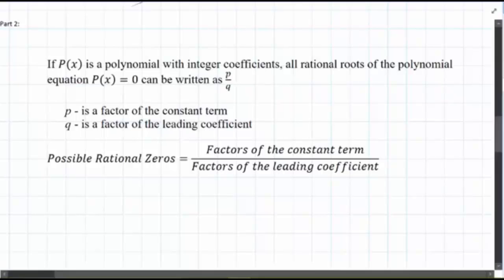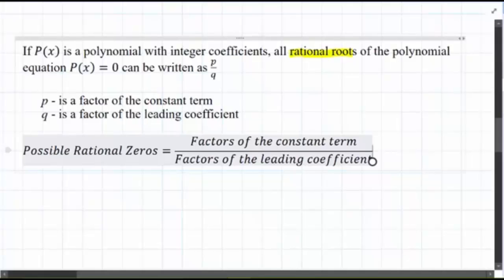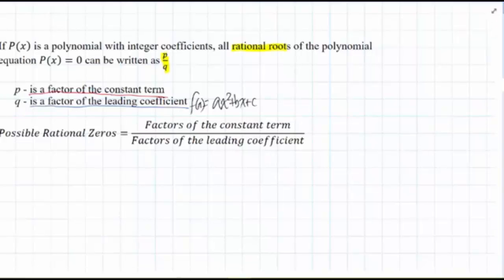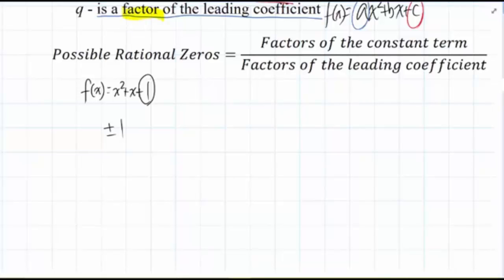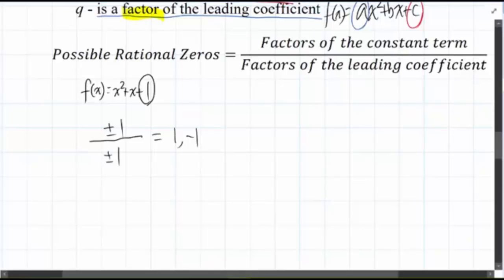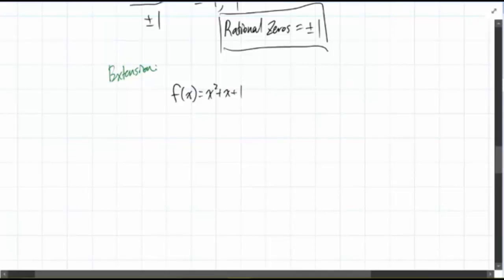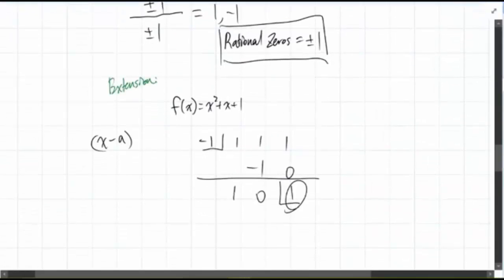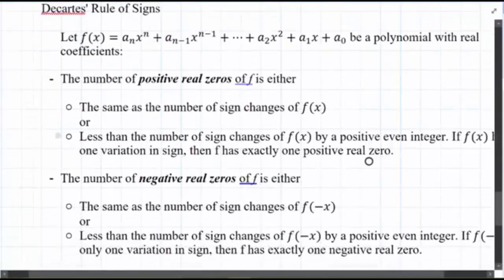[Bernie Chen] Zeroes of Polynomials Part 2 [1]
This was done by Bernie Chen, my classmate.

A part of Honors Algebra 2 Semester 1 Project